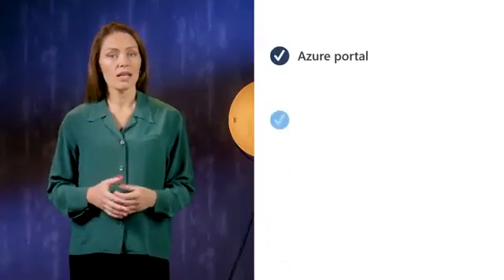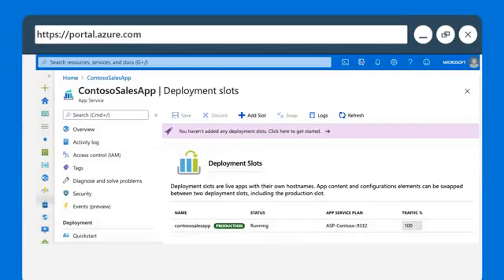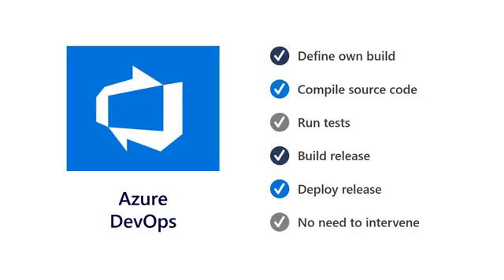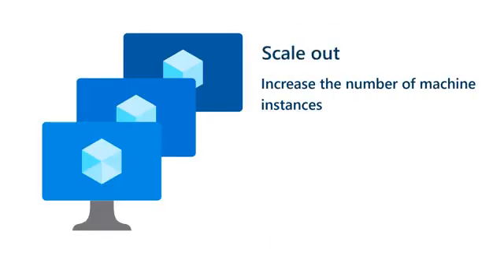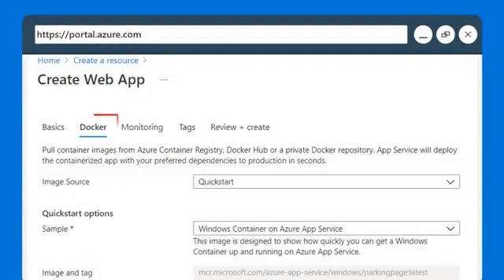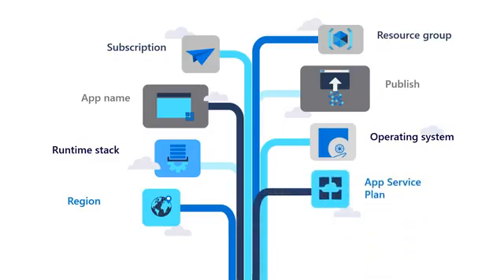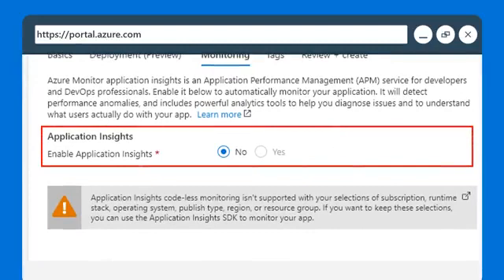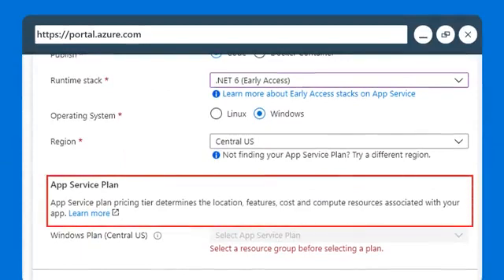HOW TO Create a web app in the Azure portal